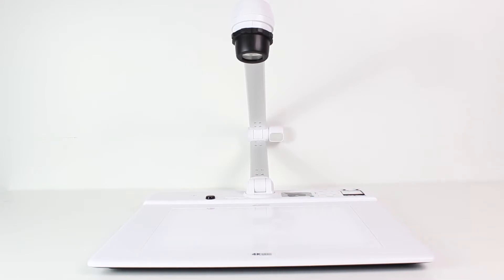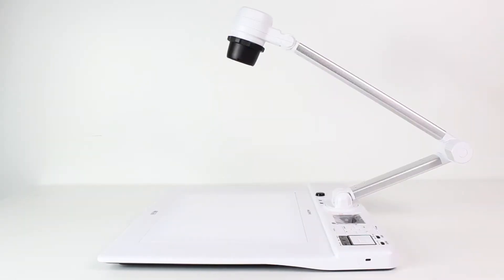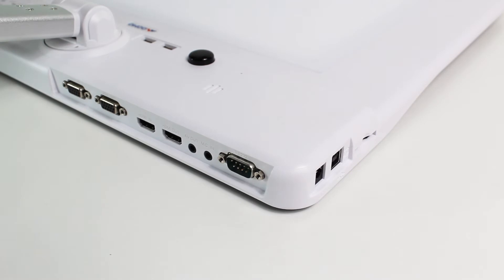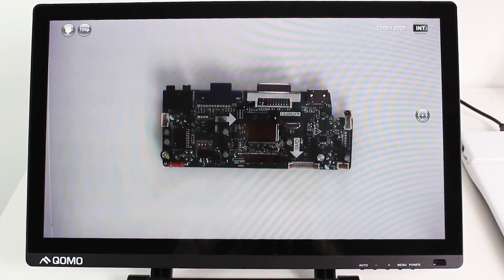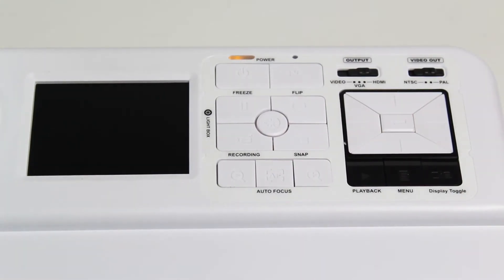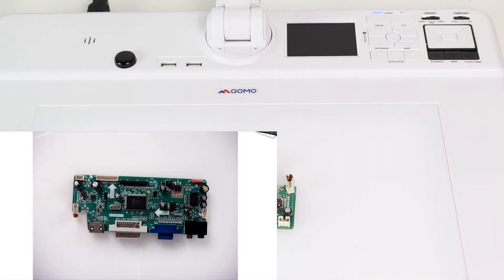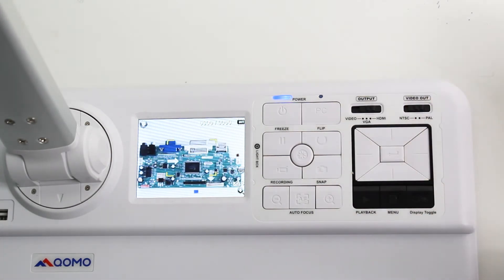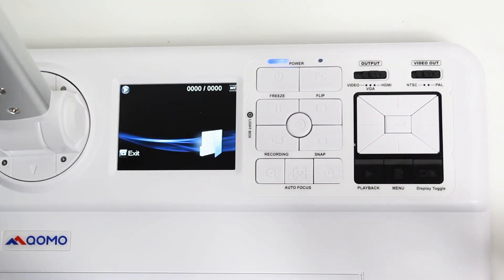QD4000 Overview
QD4000 Document Camera